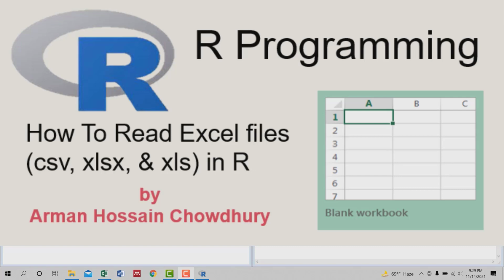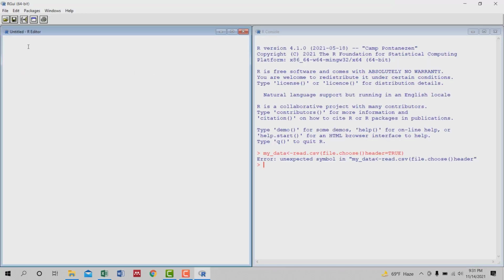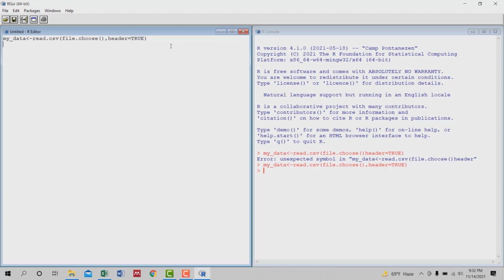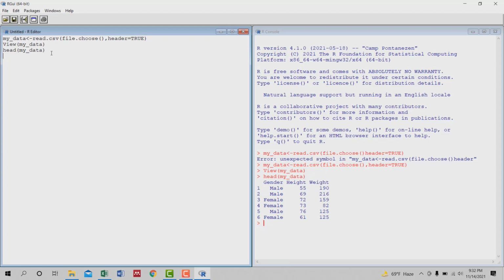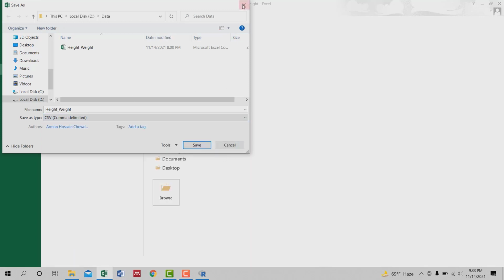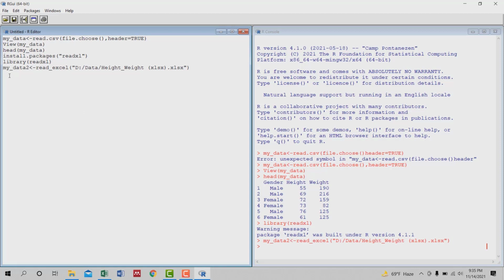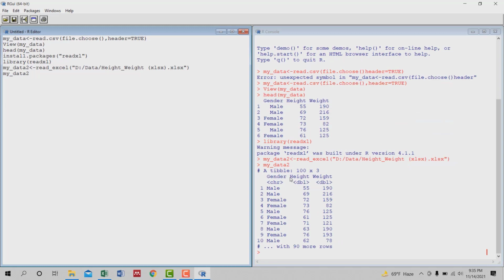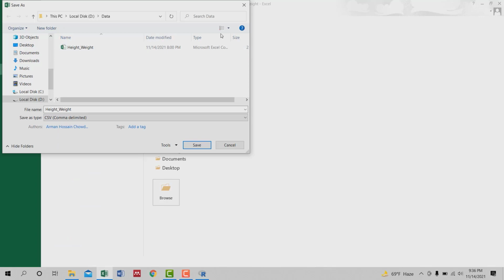How To Read Excel Files (CSV, XLSX, XLS) in R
Many individuals still save their datasets in R, but when it comes to data analysis, they run into a lot of problems. While loading data sets into R, we can take advantage of the strength of R functions.